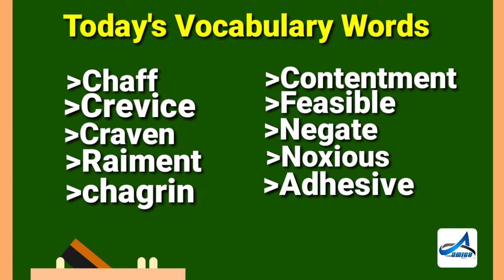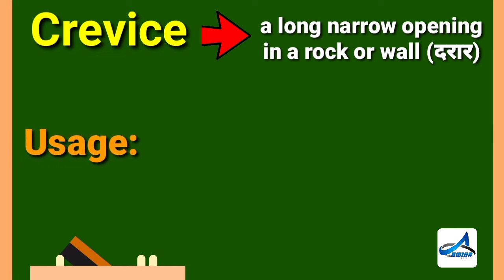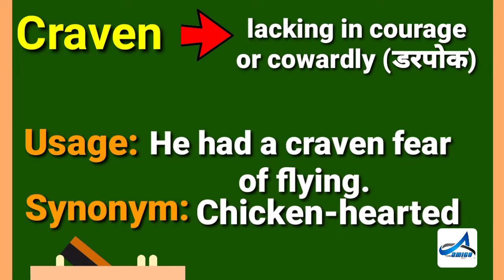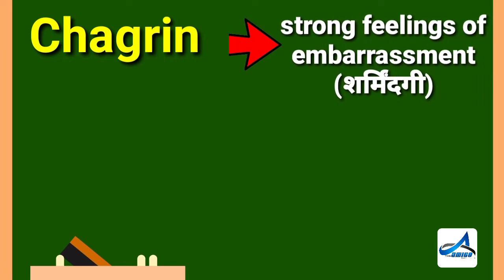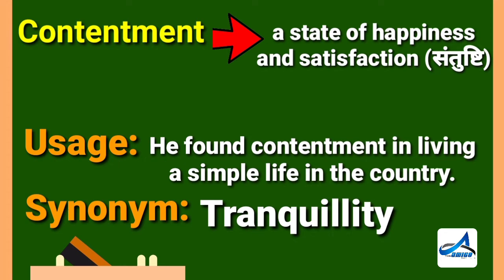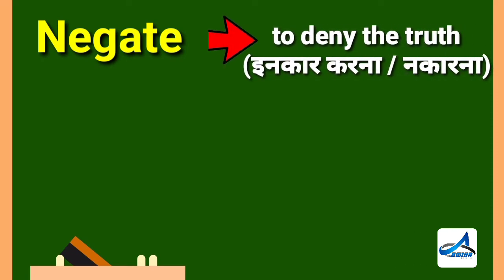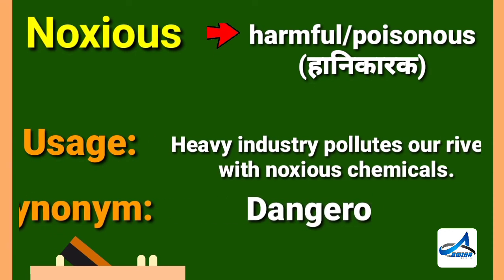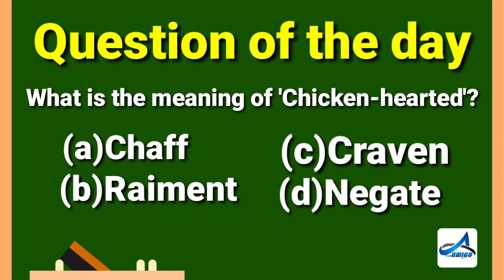Vocabulary Dose #40 | 11 February 2020 | Daily English Vocabulary | For All Competitive Exams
Learn English with Priyanka

The Amigo Institute - Priyanka Aggarwal
The English speaking courses in The Amigo Institute offers you an environment where you can learn, speak and get fluency in it.

MY GEARS:-
Tripod for phone